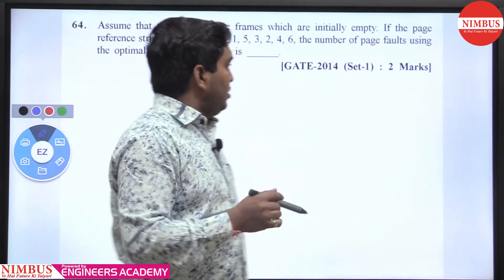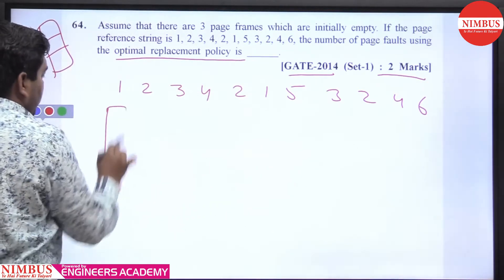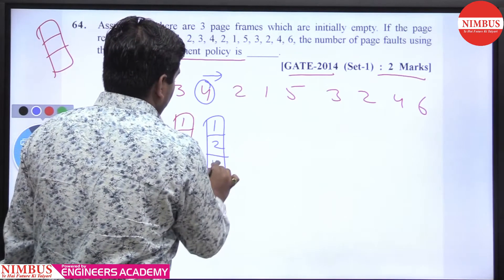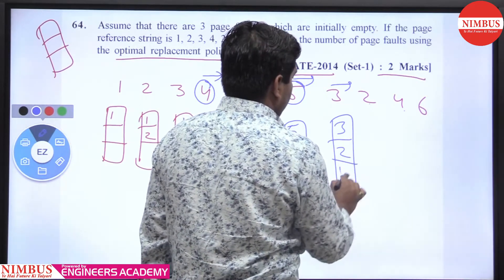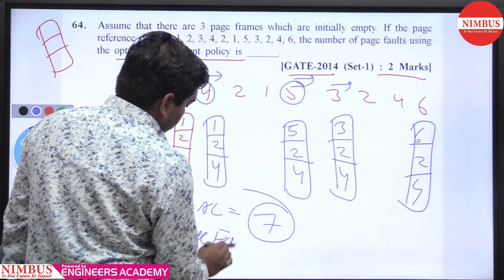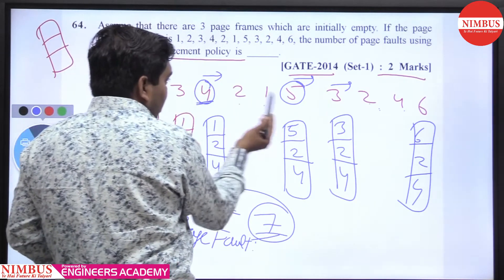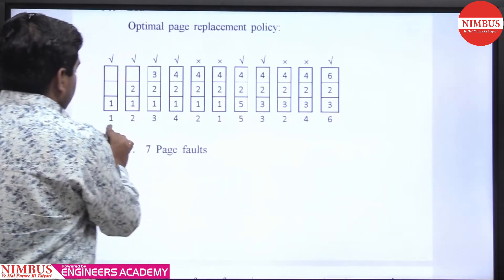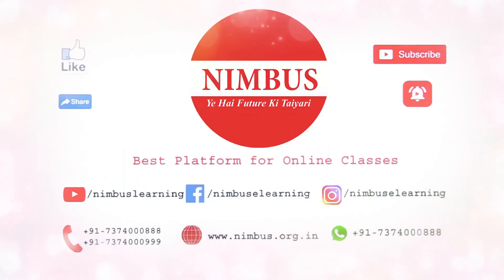Previous Year GATE Questions | Computer Science Engineering | Operating System | Qn- 64 | Ch-4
In this video, Mr. Vijay Agarwal has Solved Previous year GATE Question of Computer Science Engineering of Operating System(Memory Management & Virtual Memory ).